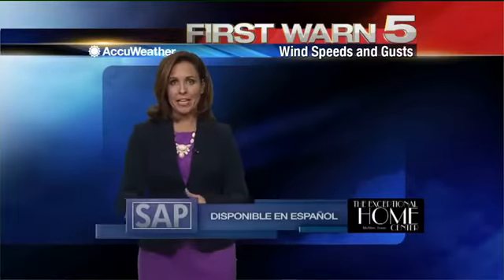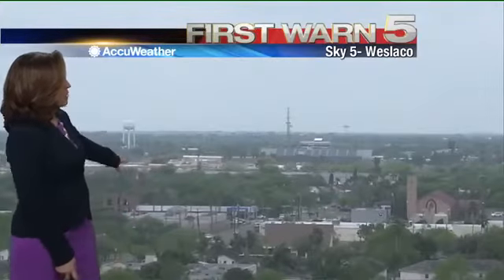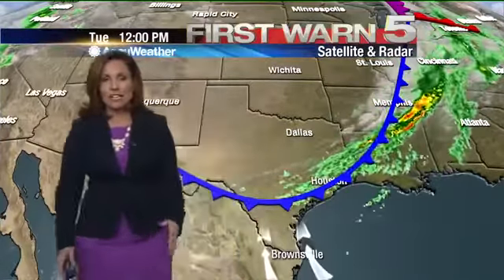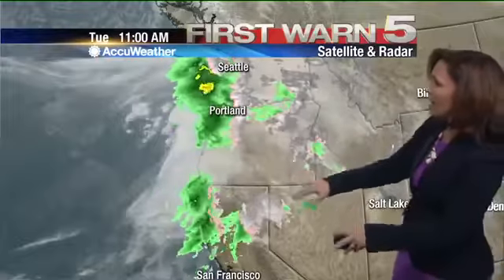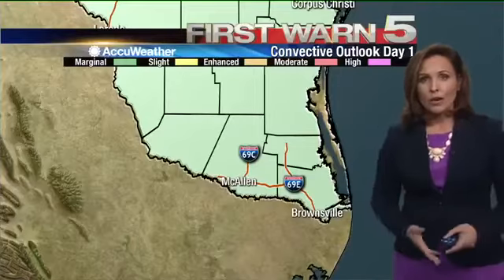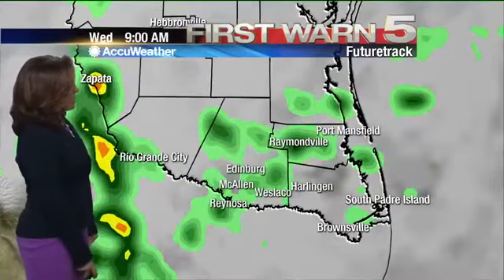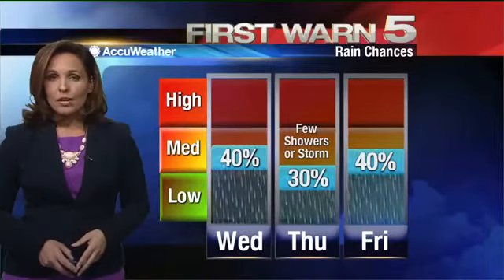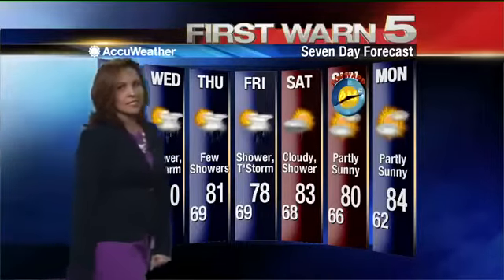Tuesday's Weather- Noon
Tuesday's weather forecast at noon.